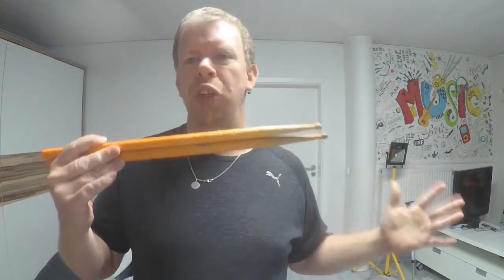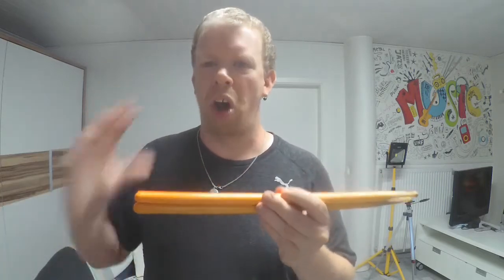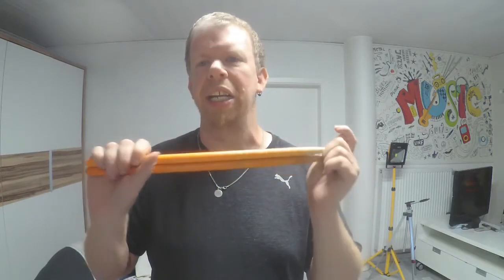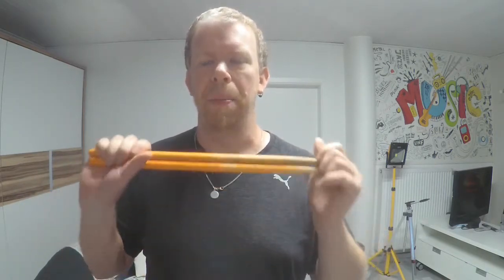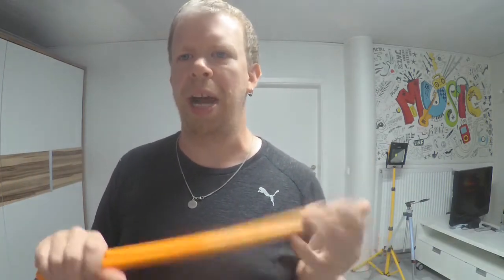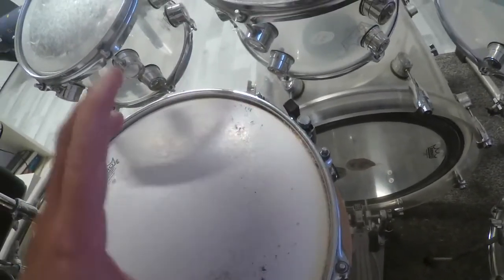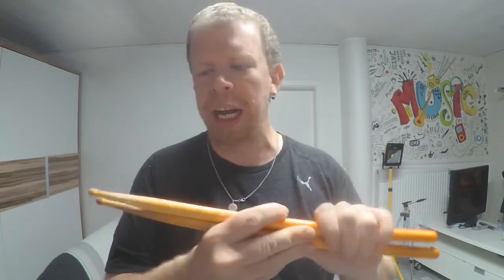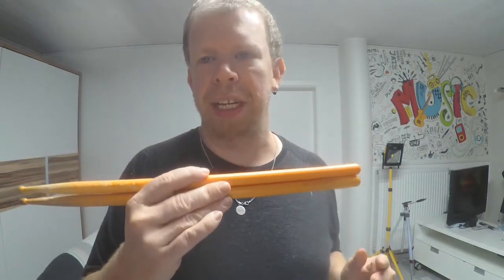My Personal Opinion-Zildjian Ronald Bruner Jr Sticks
Zildjian did a great job making those sticks but full laquered sticks produce little coloured pieces of wood everywhere and that must not be

I am sorry for my little bad english this time.